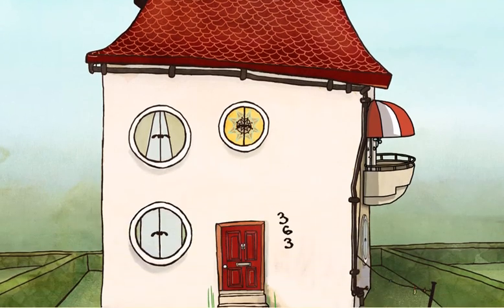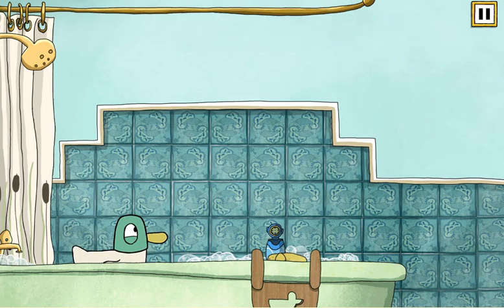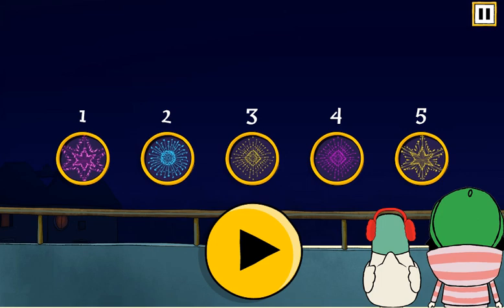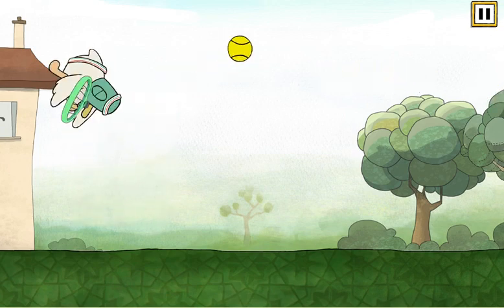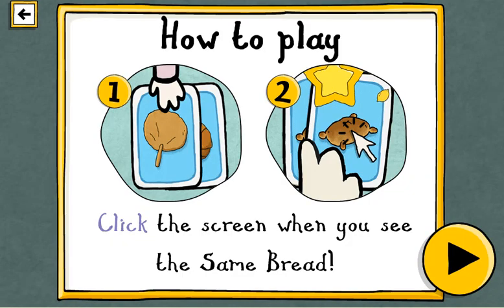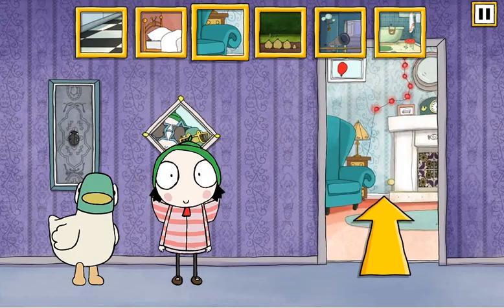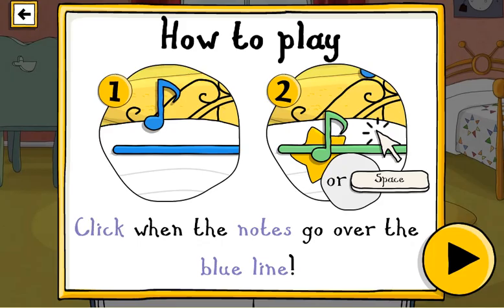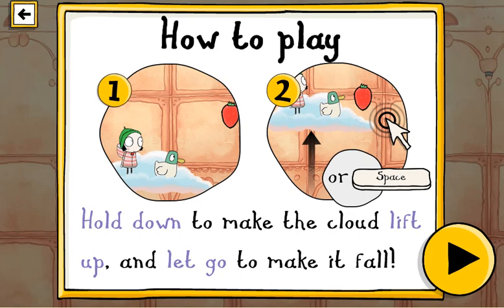Sarah & Duck: Our house | BBC Cbeebies | How to Play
Sarah & Duck - online Game. Our house. Games for Kids.